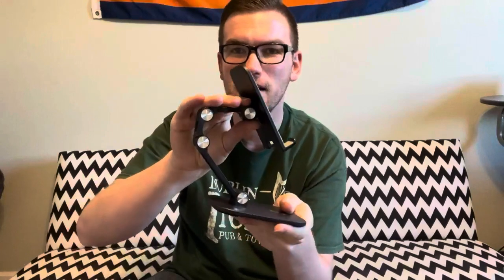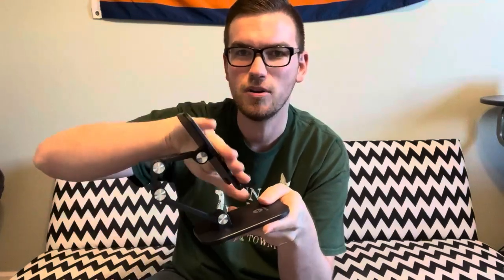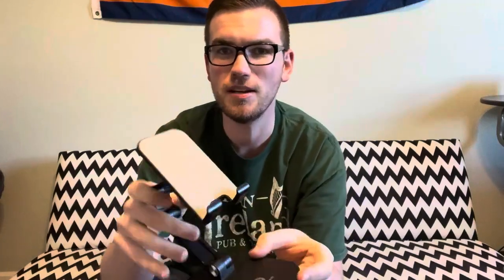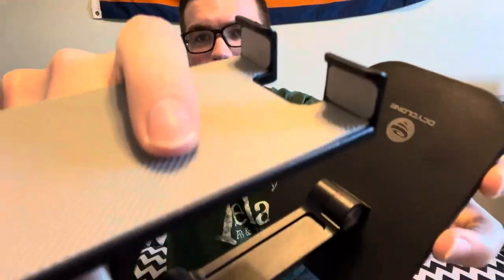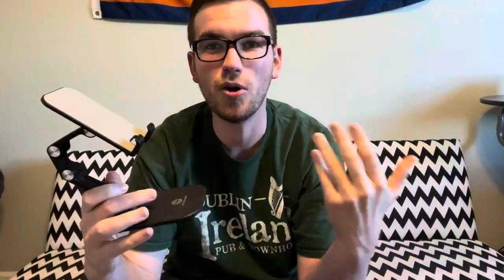OCYCLONE Phone Stand, Adjustable Height and Angle Cell Phone Stand for Desk Foldable Holder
OCYCLONE providing technological and fashionable 3C digital accessories to consumers around the world. As an independent innovation-driven company, OCYCLONE has been advocating changing life with the idea simple but not ordinary and now she has become an integrated technology company which integrates R&D, sales, brand marketing and e-commerce.

adjustable screw shafts

There are 4 adjustable screw shafts, the angle and height can be adjusted from 0°to 235°by hand. Meet all the needs of your daily life and work.

you can enjoy your movies, cooking, reading, studying, playing games, watching YouTube. Providing you comfortable viewing angle which helps to fix your posture and reduce neck & back ache.